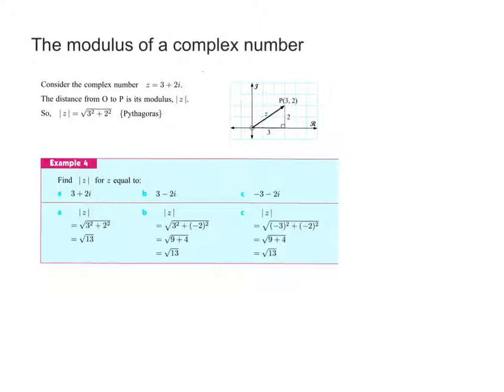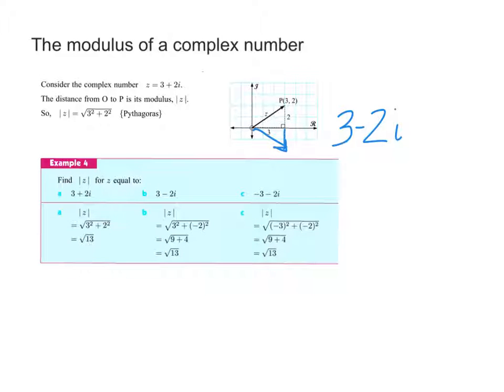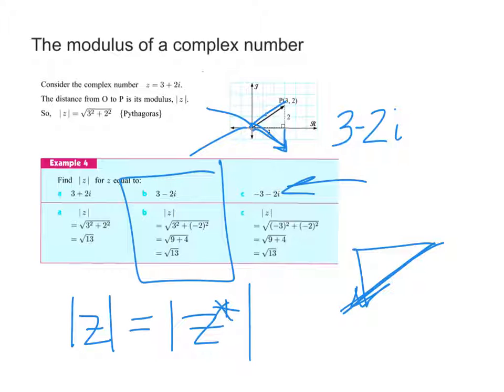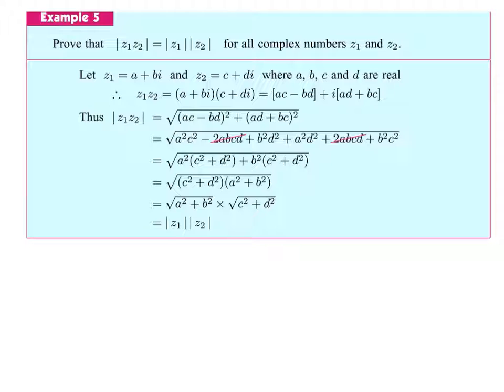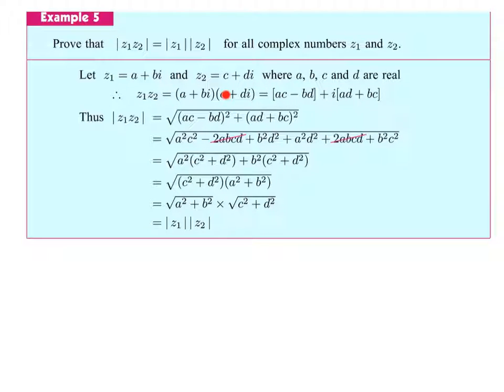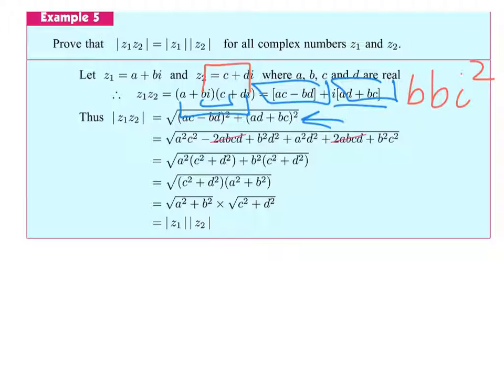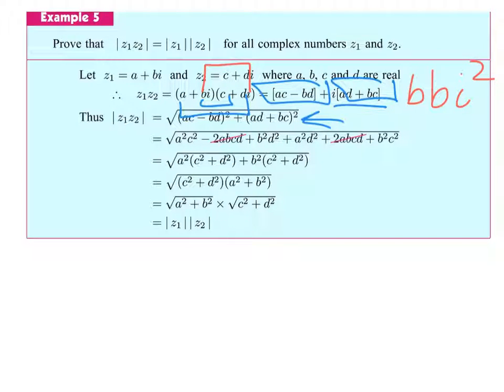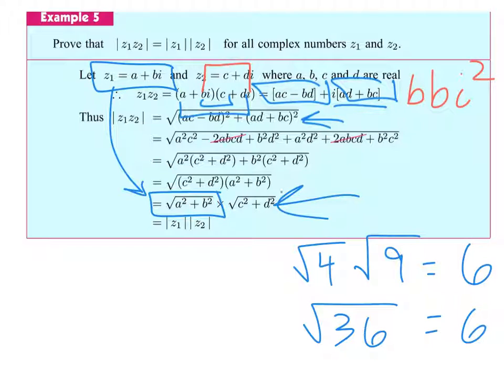The modulus of a complex number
How do we use the modulus (absolute value) of a complex number in IB HL math?